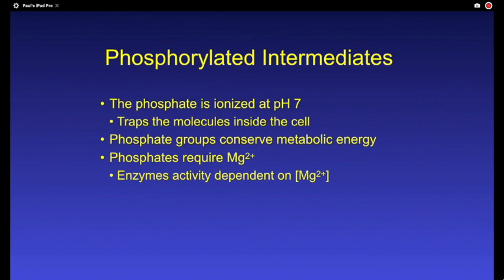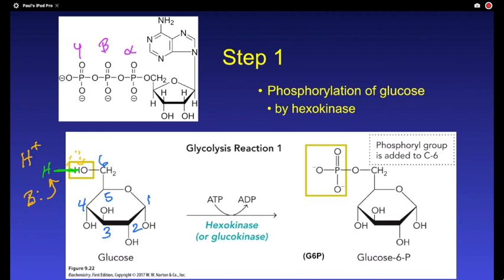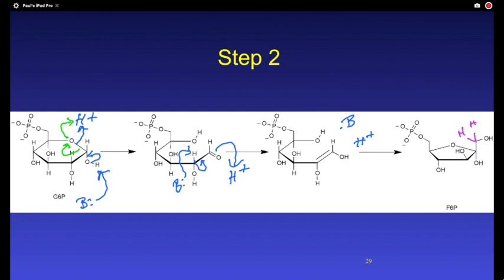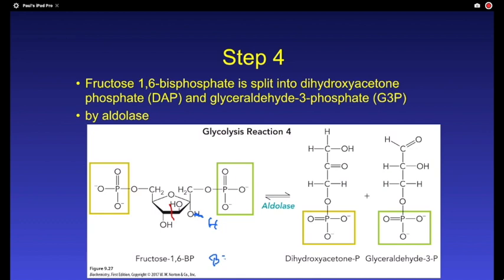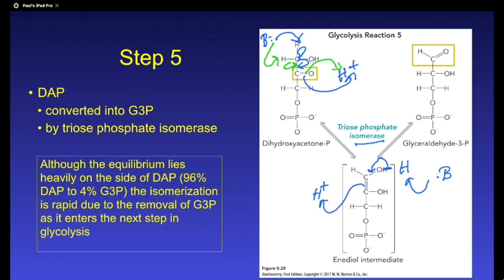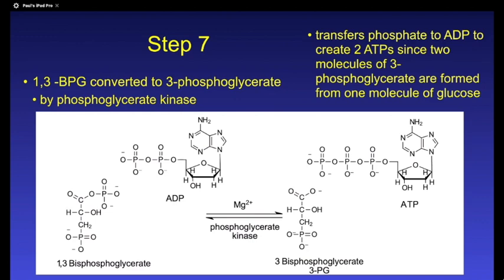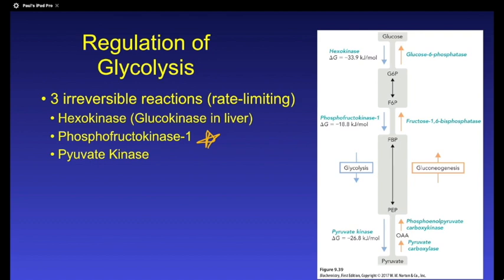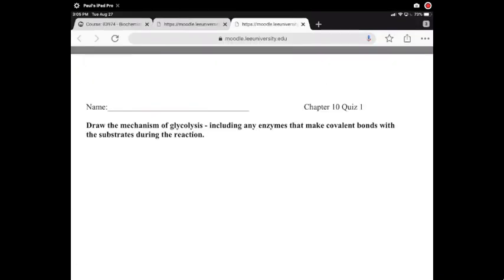CHYS-362 Chap09 D2